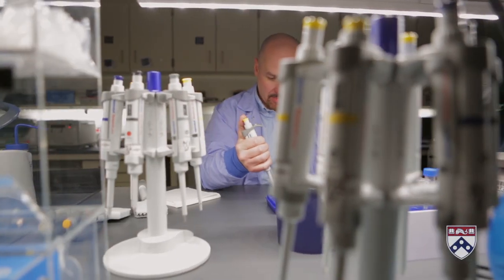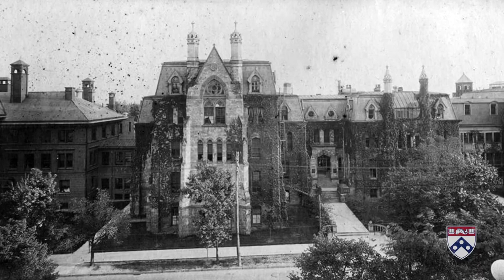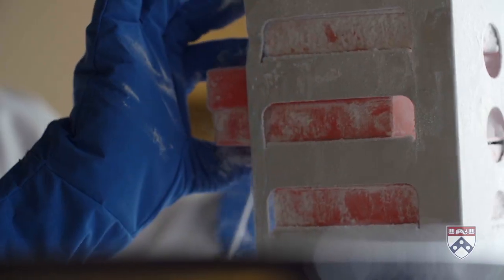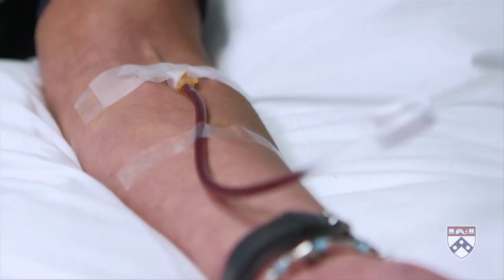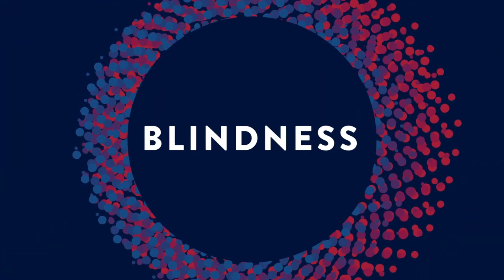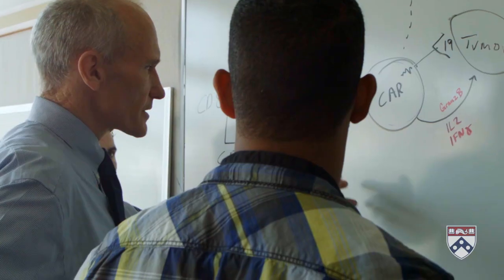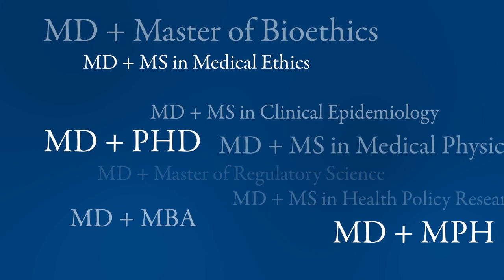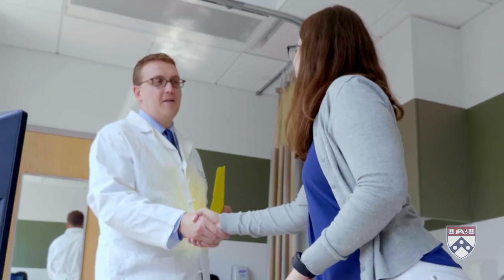The Power of Penn Medicine: Research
Penn's professors, physicians, and scientists are driving medical science forward in hundreds of labs, with mobile apps and data linking their intelligence together.